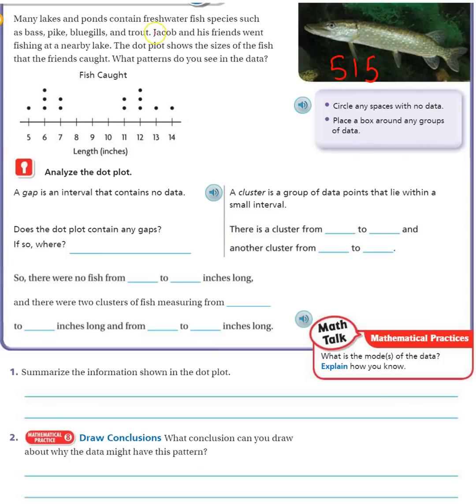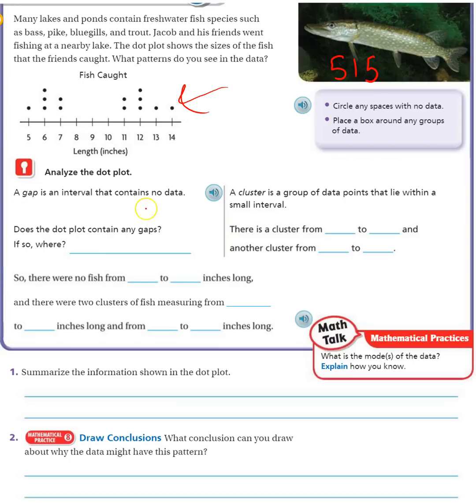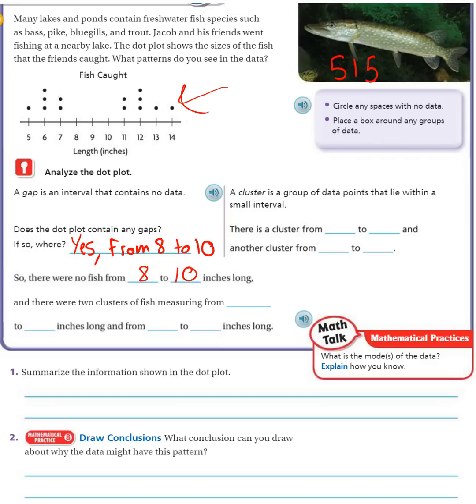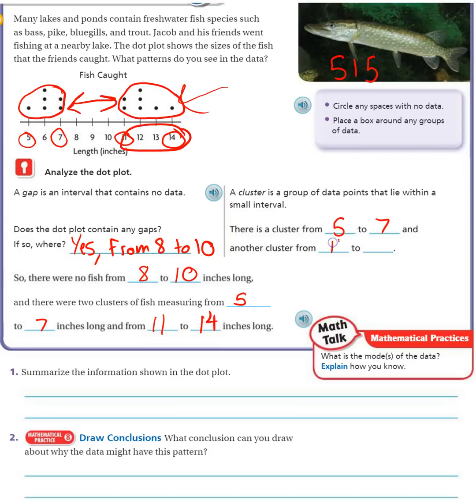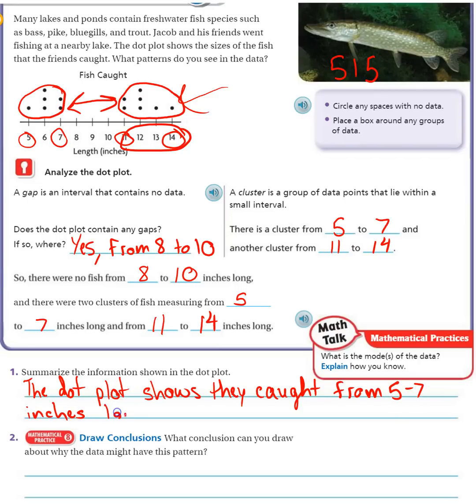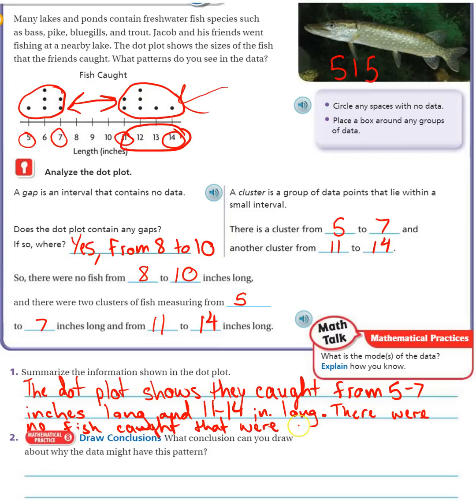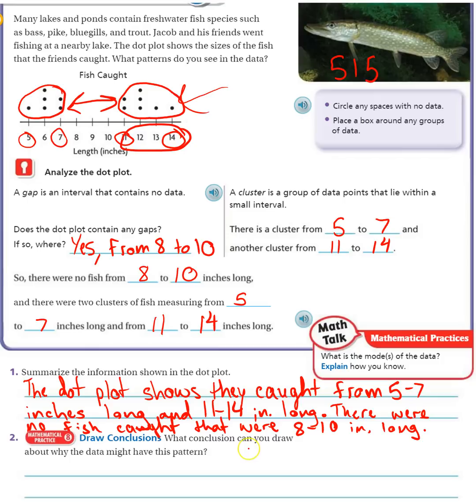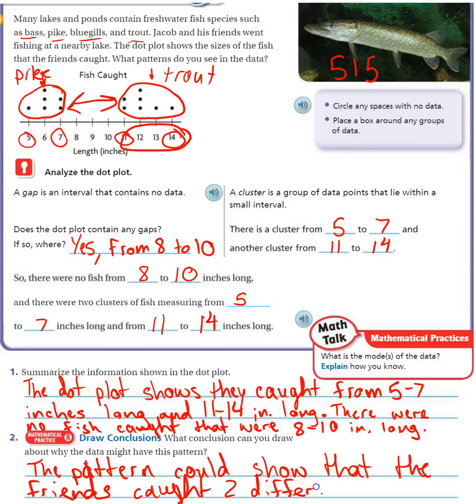6th Grade Go Math page 515